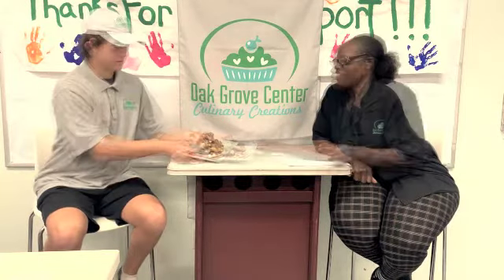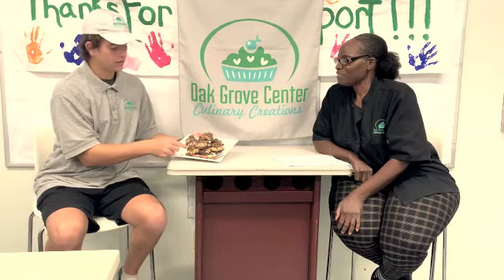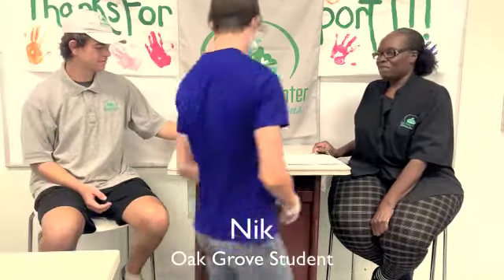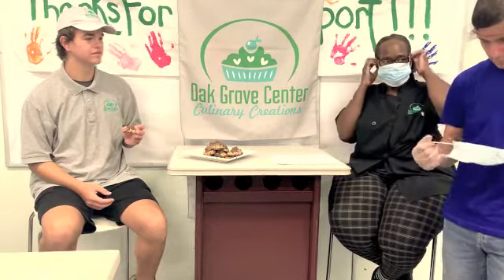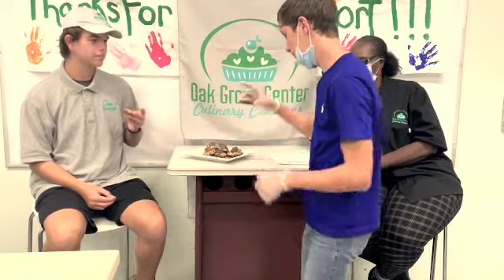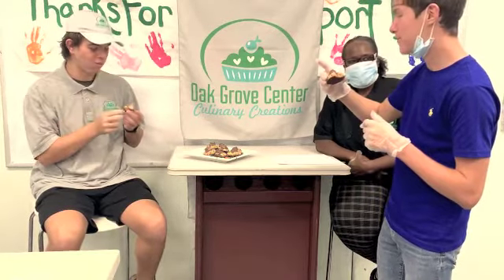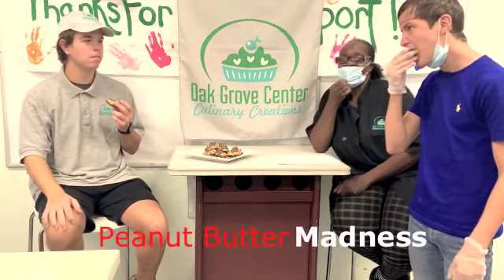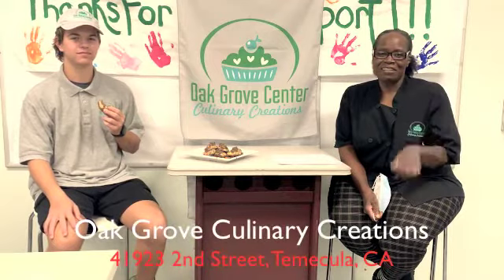Peanut Butter Madness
Oak Grove's Culinary Creations is a vocational program training at-risk and special needs youth for a career in the culinary field.  Each month a student is selected to design a recipe for a featured Cookie of the Month sold in the Culinary Creation's bakery all month long.  September's Cookie of the Month is Peanut Butter Madness - YUMMY!  Watch and learn more about how it came to be and meet the creator.

VIP Cookie of the Month Members are generous supporters who donate $50 per month to support the instruction and opportunities for the students.  In return, they receive benefits, including a box of the feature cookie each month!